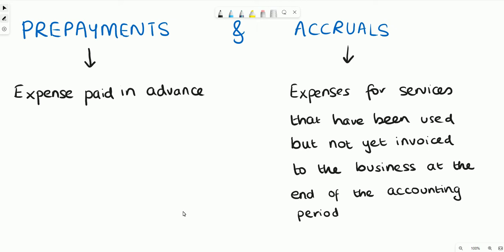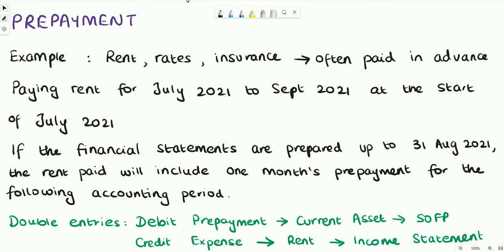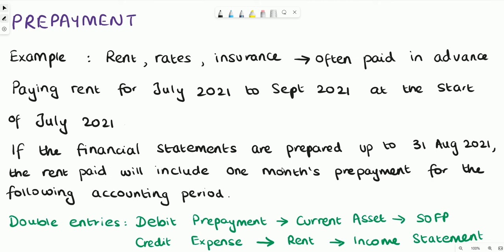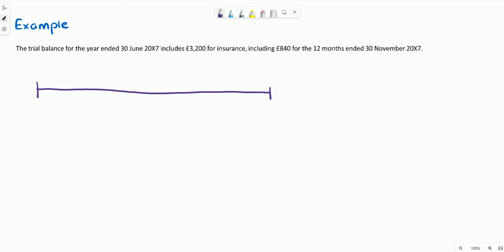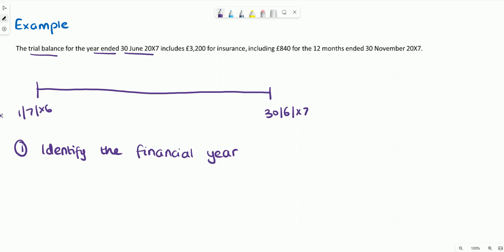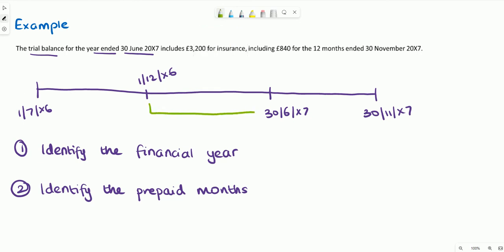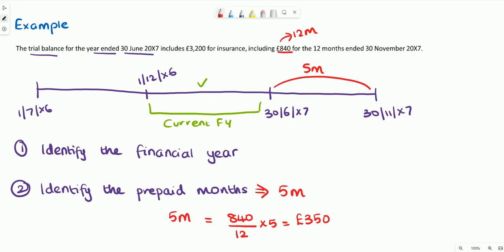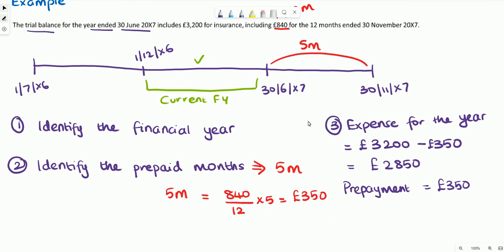Prepayments in Accounting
This video covers the step by step method to calculate and account for Prepayments in the financial statements